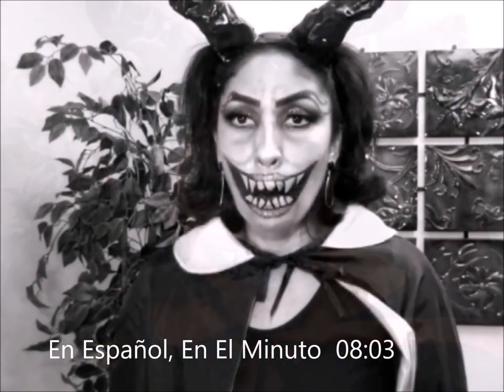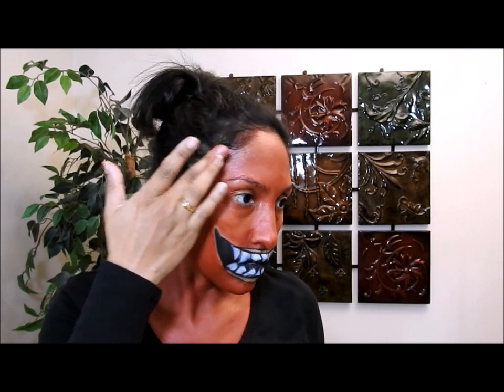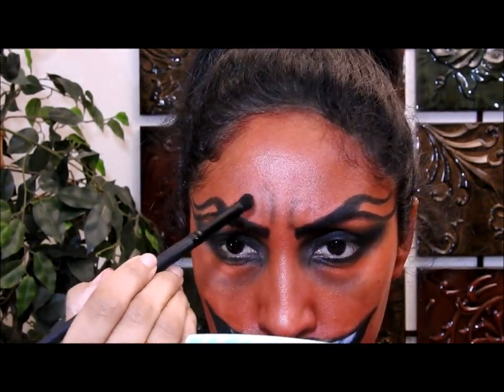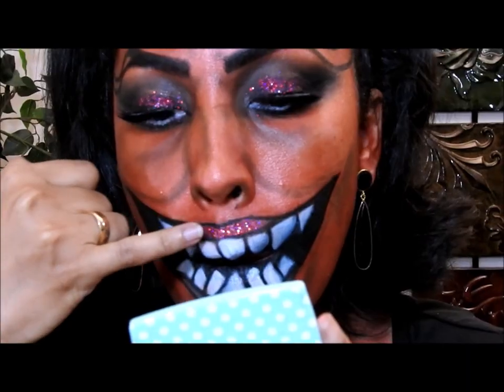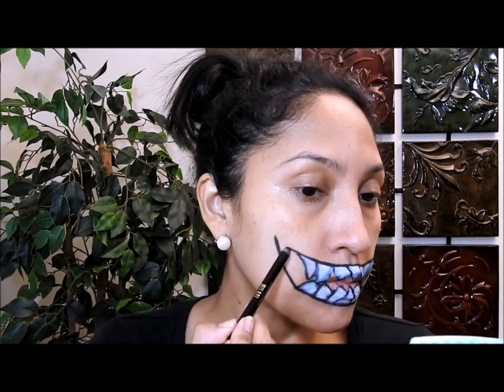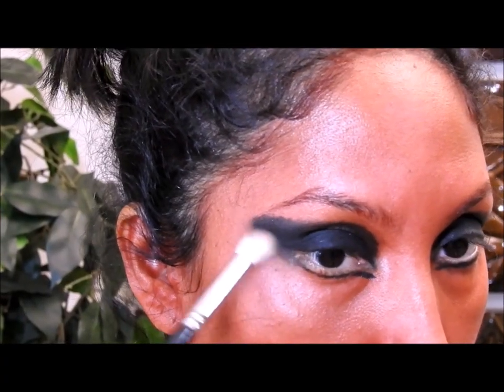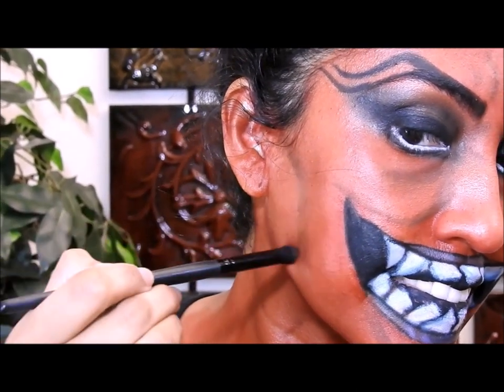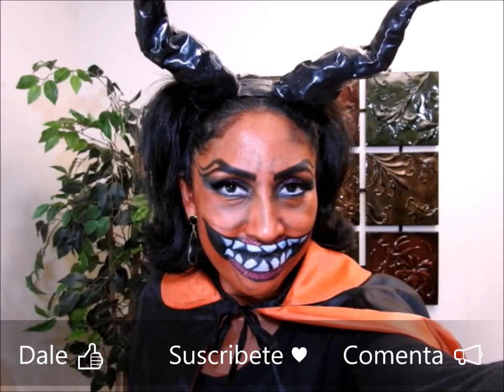Devil Costume Womens Diy ✔ Disfraz De Diabla 🎃🎃🎃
I hope you like this devil costume womens diy, or disfraz de diabla en spanish, espero les gudte este video q creo es una buena idea para halloween